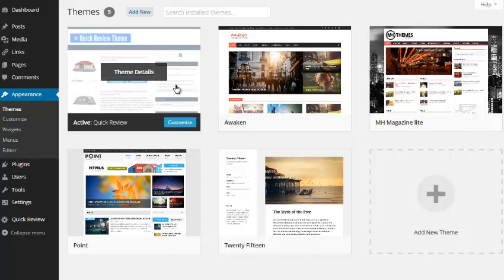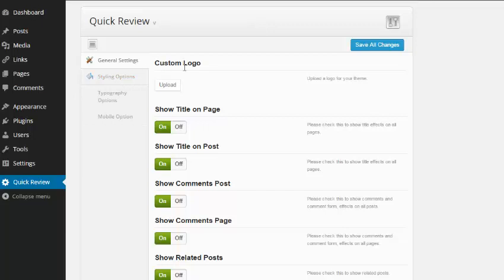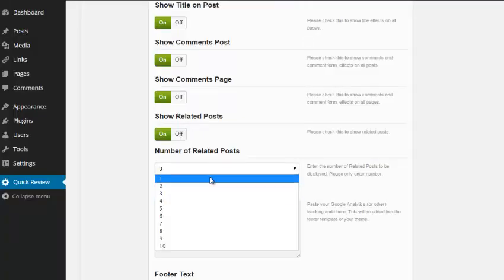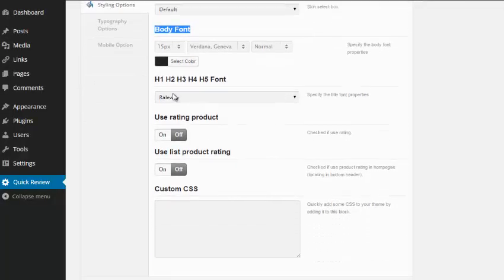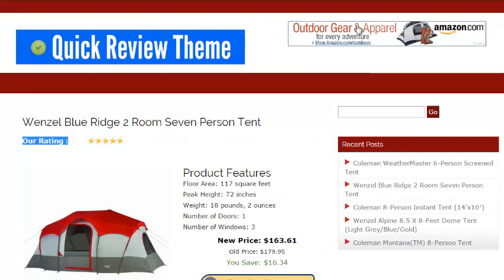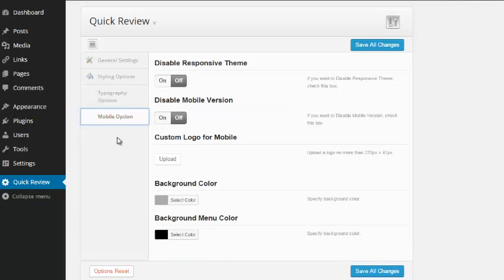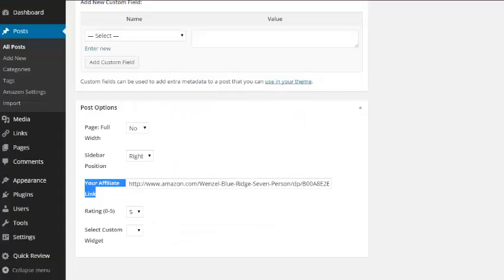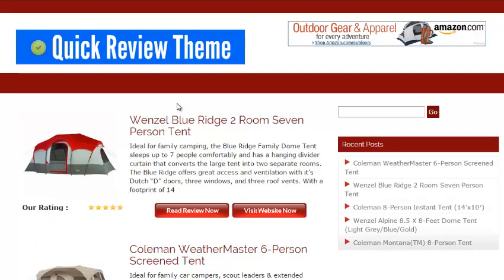Theme Install | Quick Review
Wordpress Amazon Themes